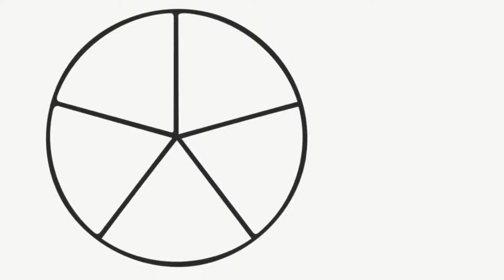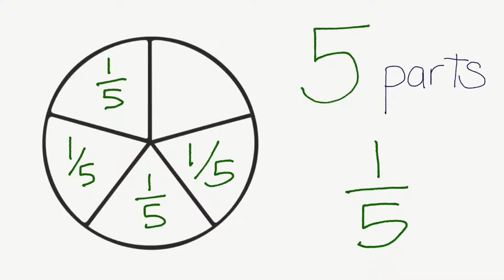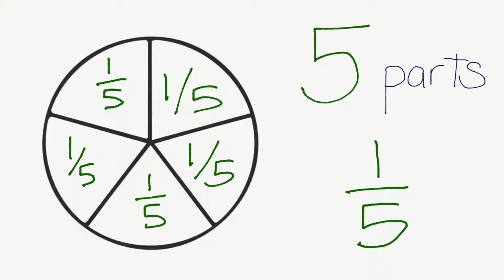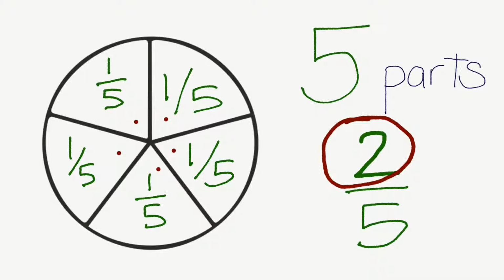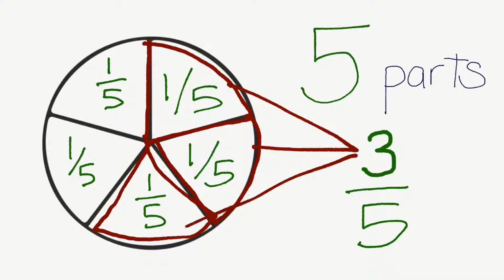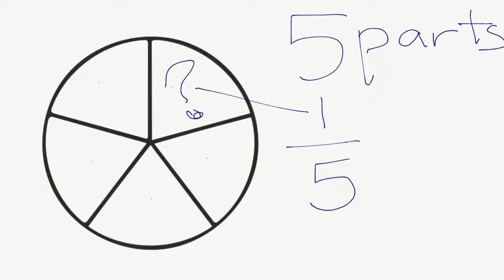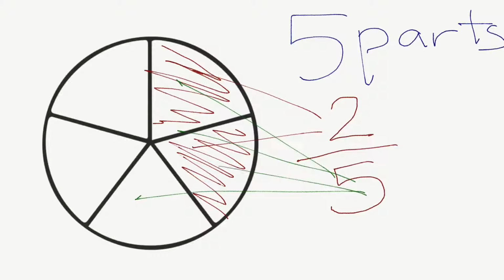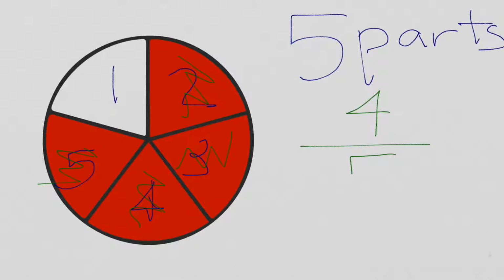What is a fraction?